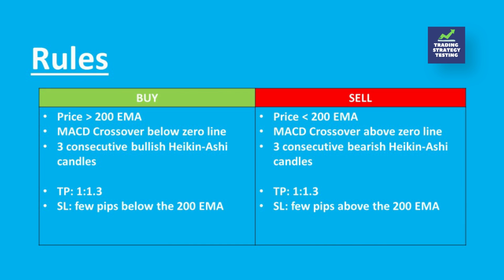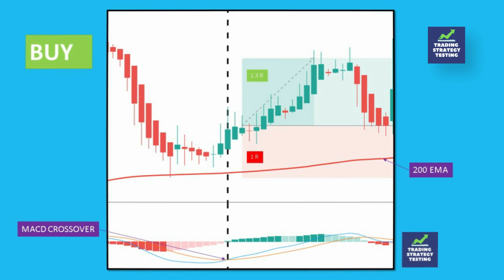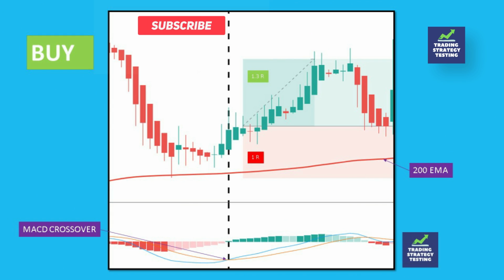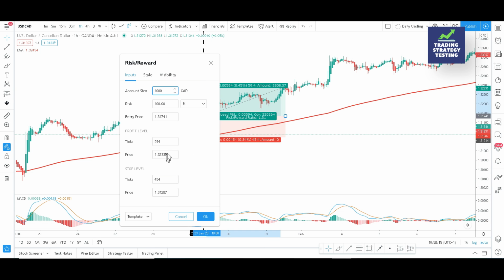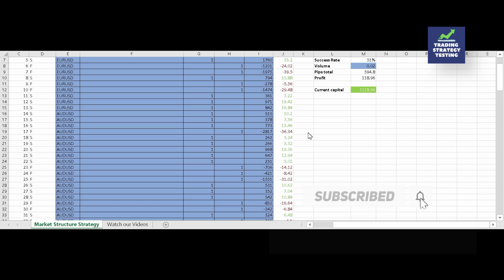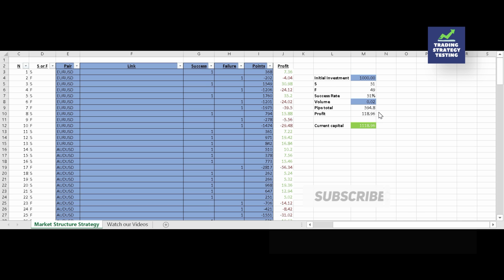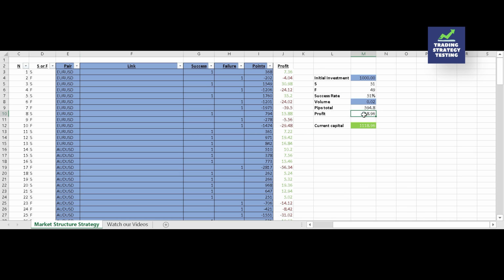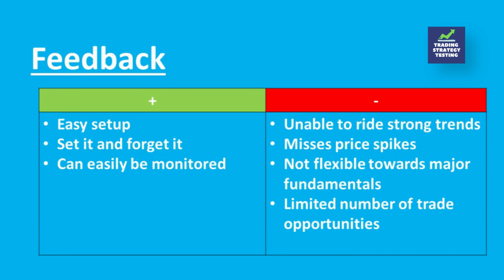MACD Trading Strategy + Heiken Ashi Chart Forex - Swing Trading Strategy - TESTED X100 -GREAT LESSON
MACD is among the most popular trading indicators, it is used in several trading financial markets such as Forex, Stocks, Cryptocurrencies and even binary options, MACD trading strategy is pretty common and many traders use it to make profit whether scalping or swing trading. In today’s video we are going to discuss how to use a macd indicator in a swing trading strategy, the strategy will be tested 100 times along with the Heikin Ashi char and the 200 exponential moving average.
This MACD trading strategy provides clear and profitable trading signals if used properly.
The trading strategy will be tested on Trading-view. However, you can also use it on other platforms such as MT4, MT5 or any other trading software.
This channel is made to teach and profive Forex, Stocks and Cryptocurrency education content.
We will make a video in future trading this strategy in live market conditions but feel free to submit your recommendation and your suggested trading strategies so we could backtest them in future.